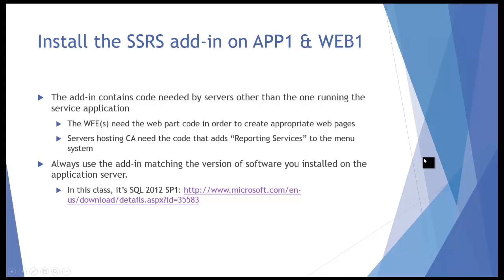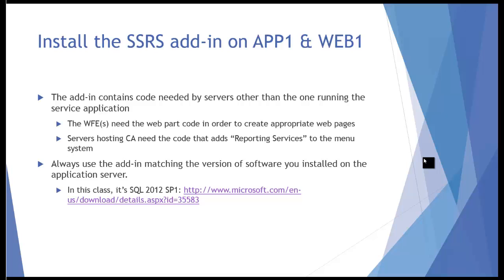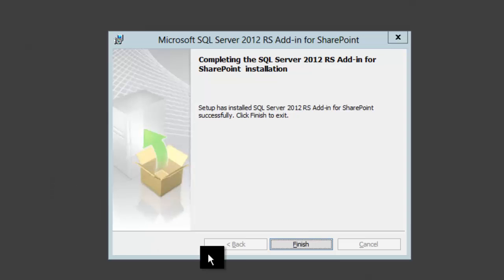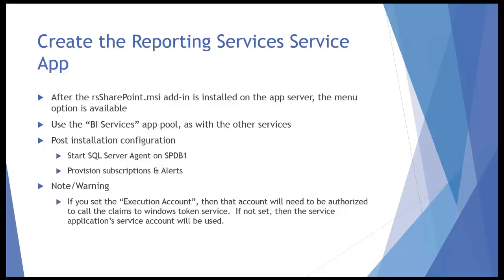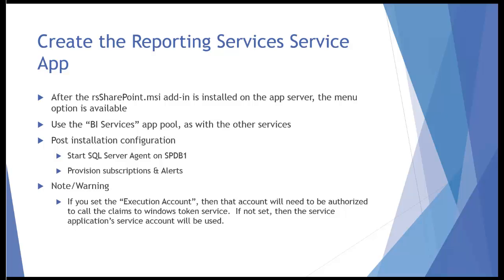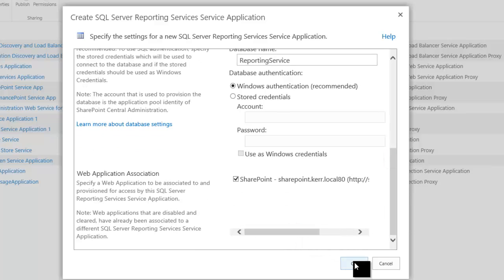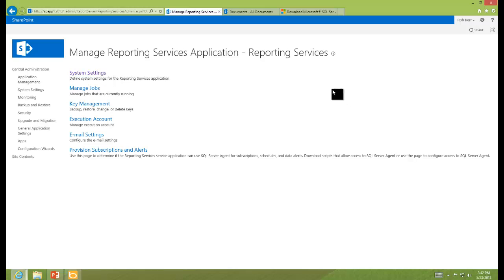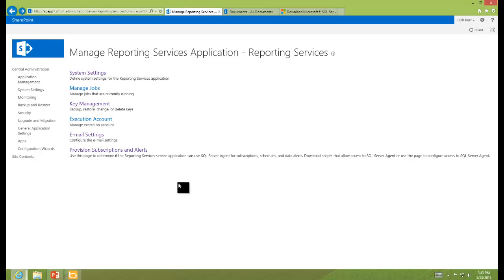SP BI Crash Course #17 - Configure SSRS Integrated Mode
After Reporting Services is installed on the application server where it will run (SPAPP1), we can configure it using SharePoint Central Administration.  If you haven't yet watched the installation video (#16), watch that one first.  This video will cover the configuration process including service account use and provisioning for SSRS subscriptions.